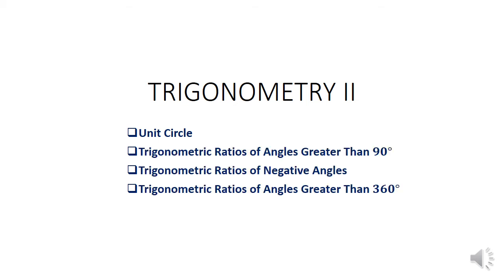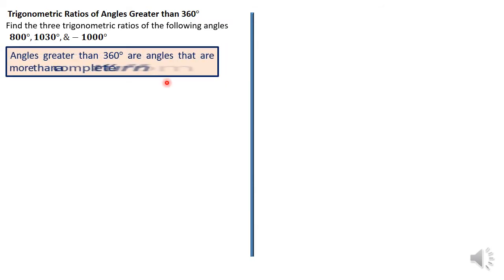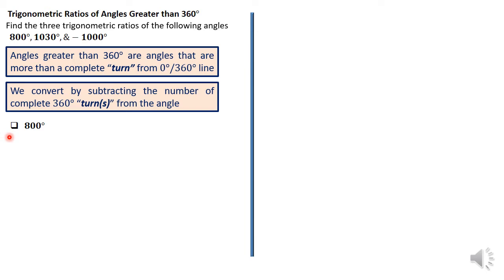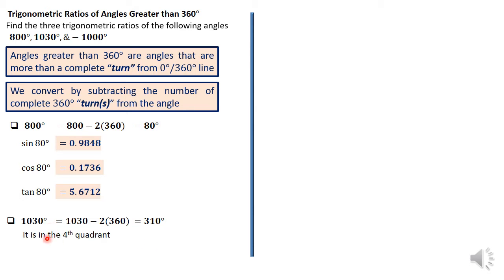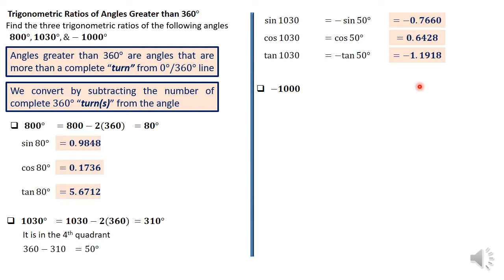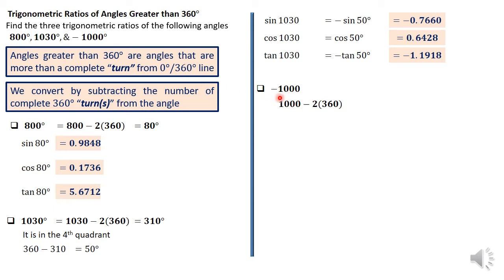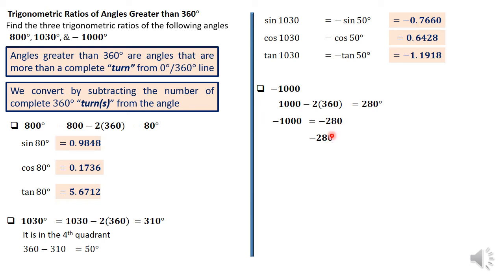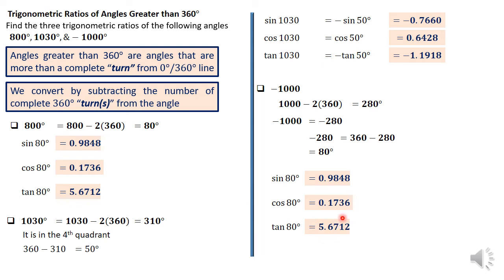TRIGONOMETRY II| TRIGONOMETRIC RATIOS OF ANGLES GREATER THAN 360| WORKED EXAMPLES